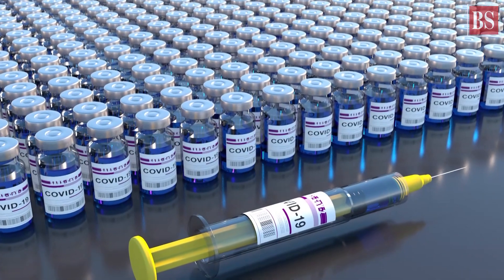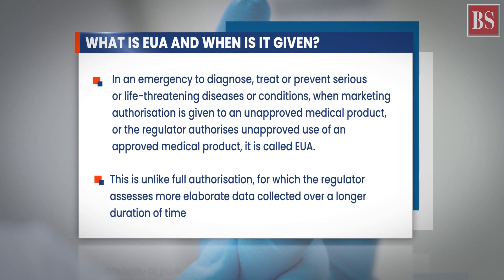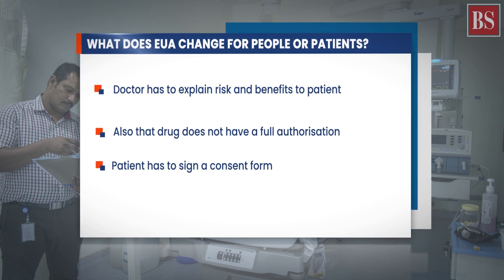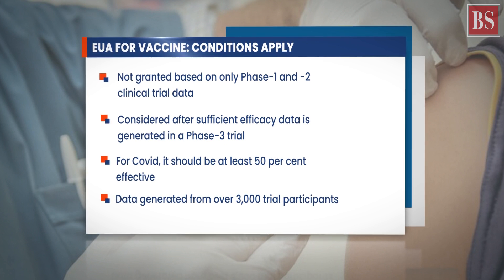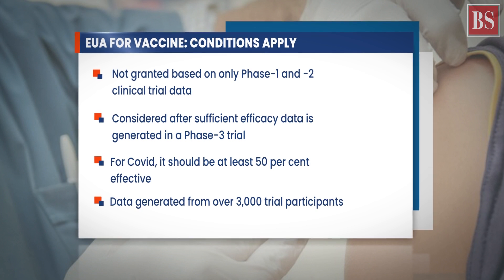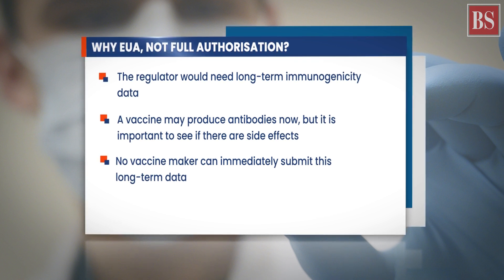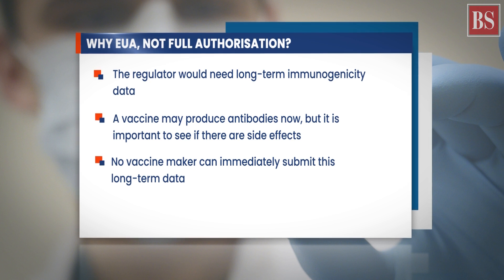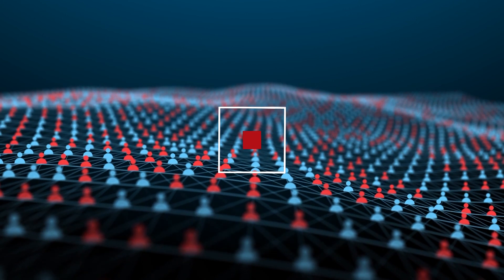What is emergency-use authorisation (EUA) of Covid-19 vaccines?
There is this term ‘Emergency Use Authorisation’, or EUA, which is being used for vaccines or drugs that get the drug regulator's nod. But what does EUA for Covid vaccines mean? Let's find out.